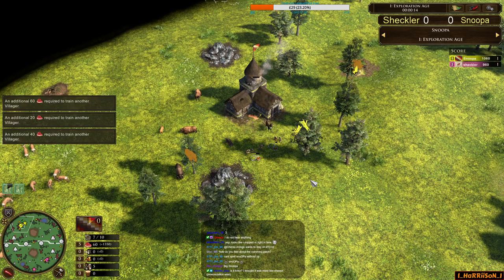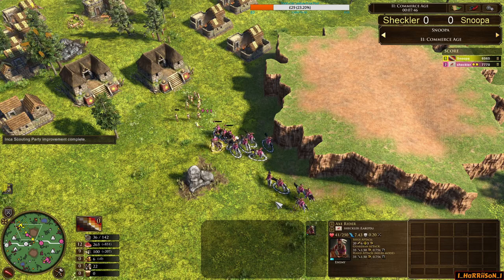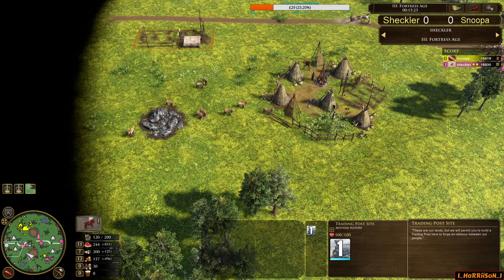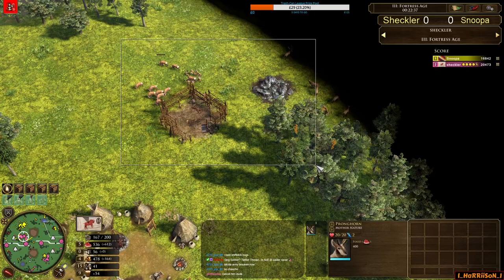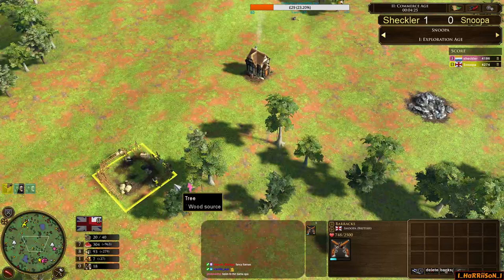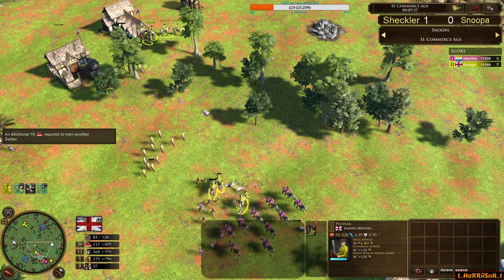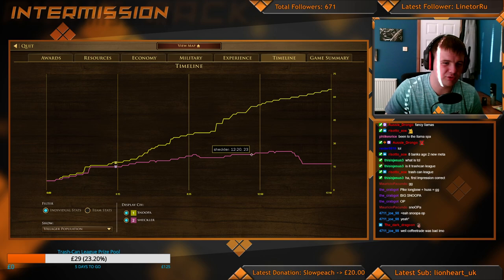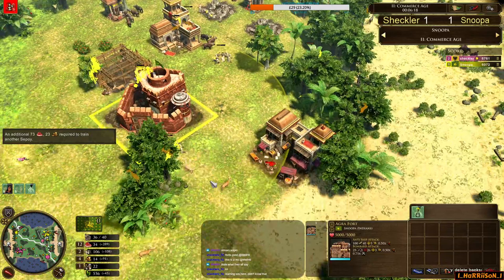Trash-Can League ⚔️ Round 2 ⚔️ Sheckler vs Snoopa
Here it is! The Trash Can League (TCL) has started! This is a semi-pro league event where 9 players face each other in a league format, every one plays everyone. Each series is a Play all 3!! featuring home map picks and that each player must play 3 different civs in a series we are in for great event!

Game 1: Dakota; Lakota vs Inca 00:00
Game 2: Gran Chaco; Dutch vs British 27:00
Game 3: Malaysia; Germany vs India 48:29

That’s all I have for you today in this video, If you’ve liked this type of content then let me know in the comments below, give this video a like and I encourage you to hit that subscribe button. I am currently planning to release analytical, gameplay and commentary content for both AoE2 and AoE3 before AoE4 is released later this year which I'm very excited about.

Give these channels a Follow!